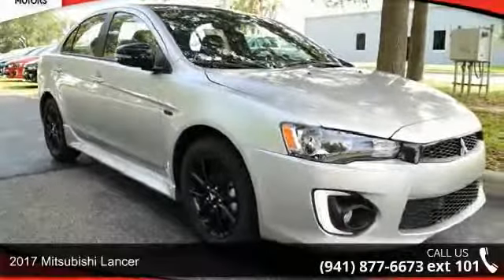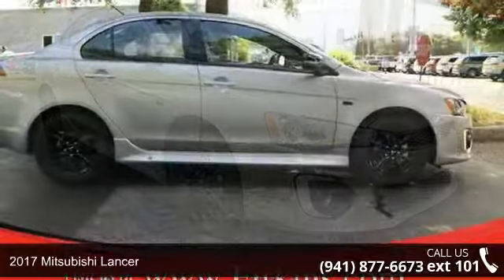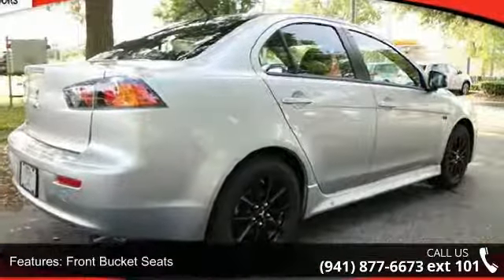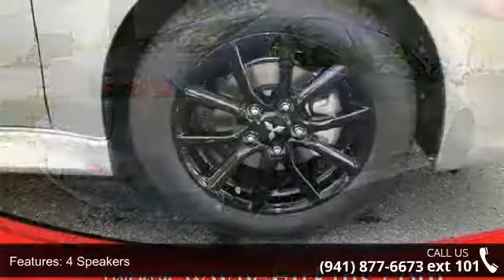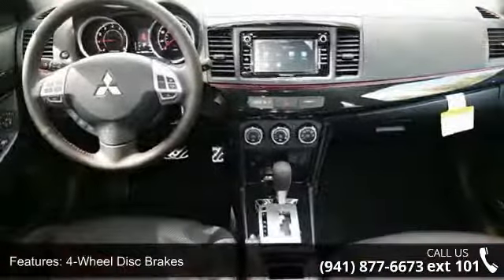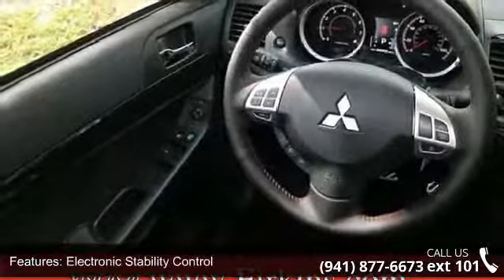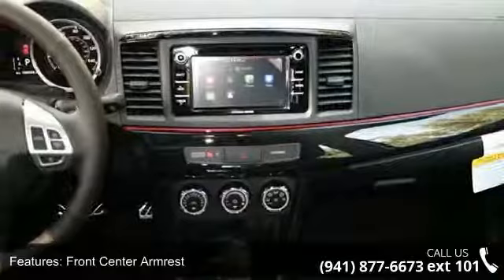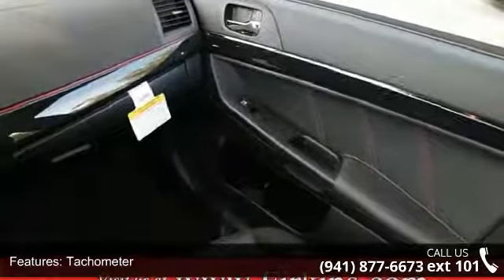2017 Mitsubishi Lancer - Firkins Mitsubishi - Bradenton,...